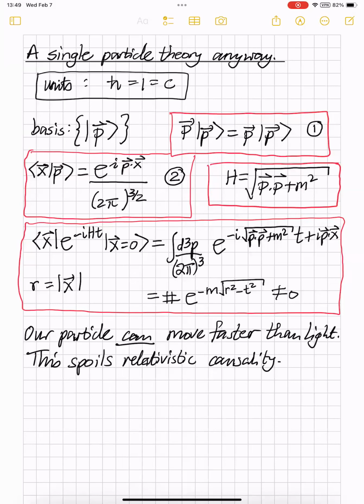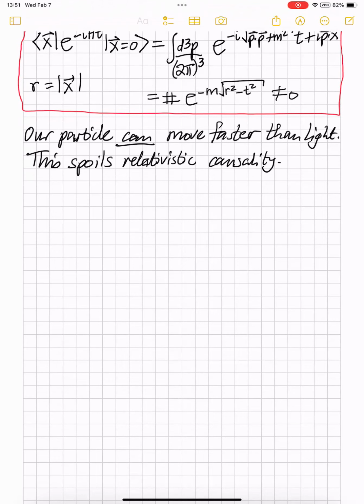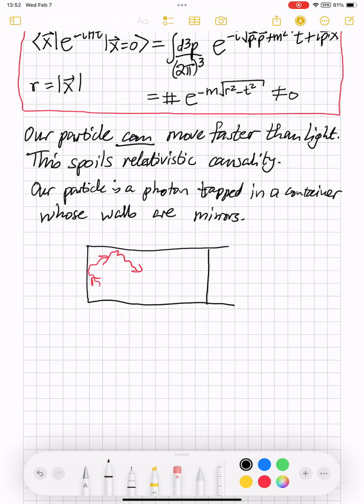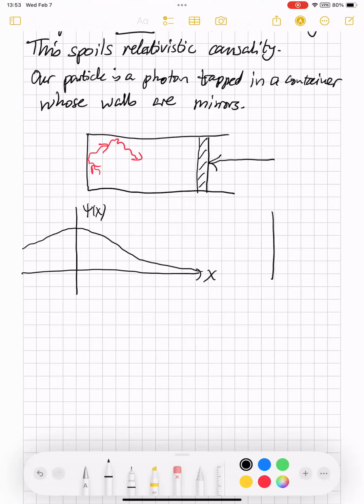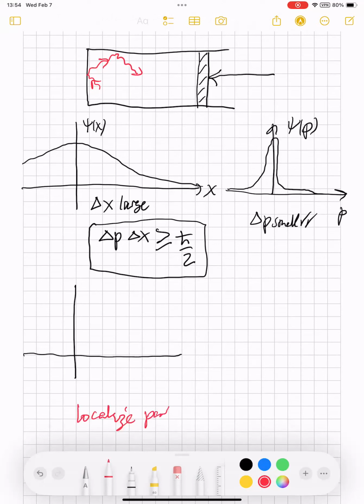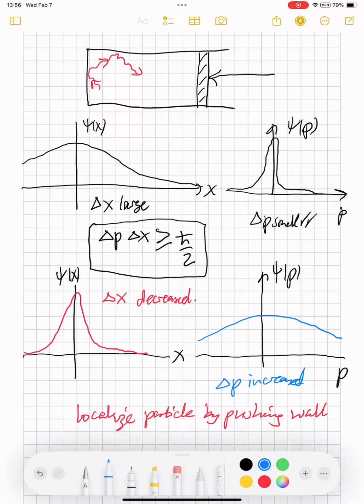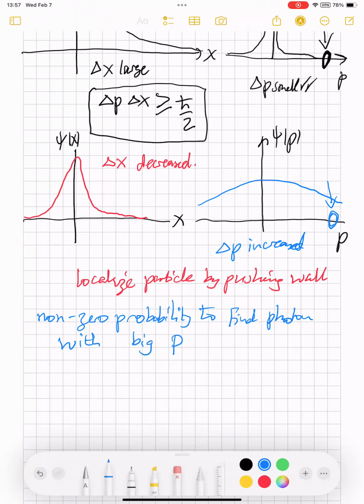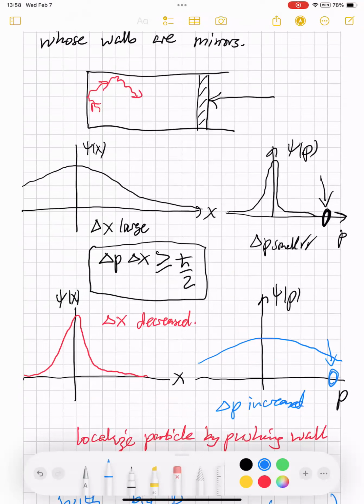QFT Lecture 2 8 of 11